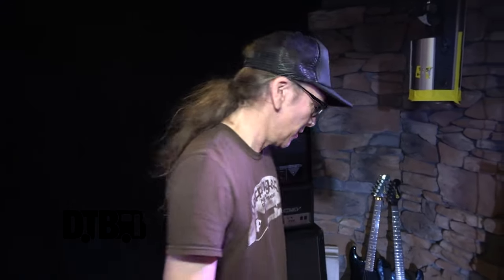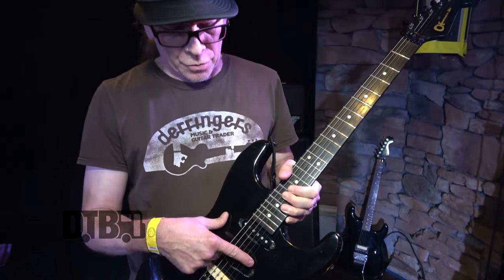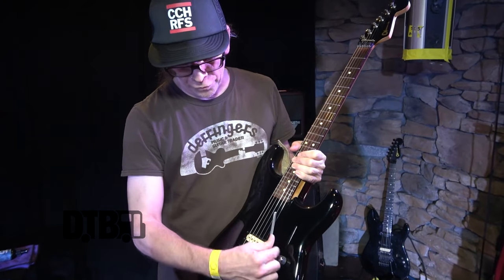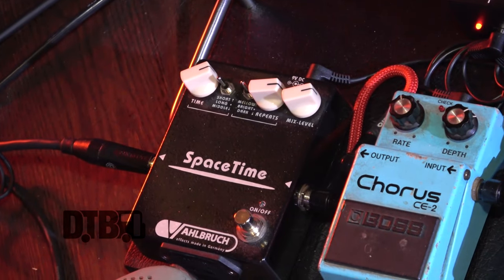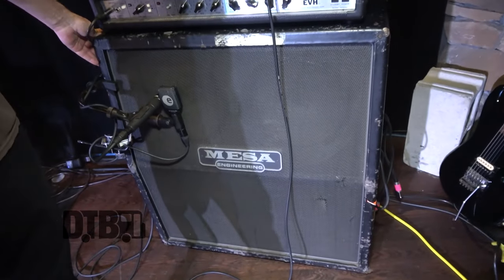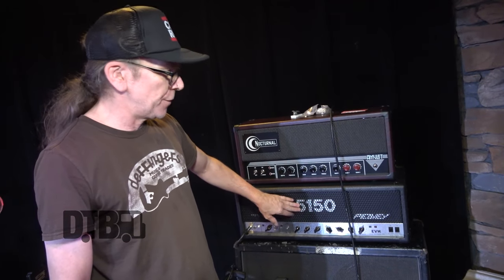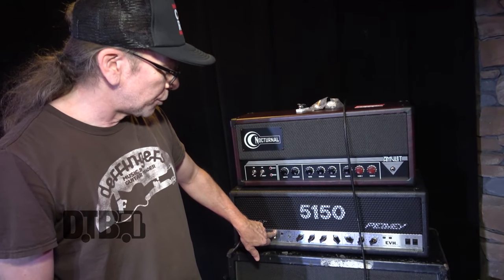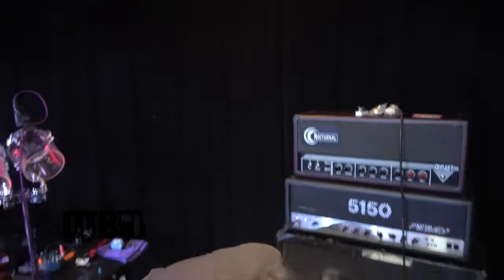Mike Hickey (ex- Venom, Carcass, & Cronos) - GEAR MASTERS Ep. 489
On this episode of DTB’s “Gear Masters”, the metal guitarist, Mike Hickey (ex- Venom, Carcass, and Cronos), shows off the gear that he uses onstage, while on Venom Inc.'s "Better to Reign In Hell Part II 2023" tour with Satan, Ringworm, and 72 Legions.

VIDEO SUMMARY:
00:00 Introduction
00:19 Guitars
02:03 Pedalboard
03:03 Amp & Cabinet
04:57 Picks